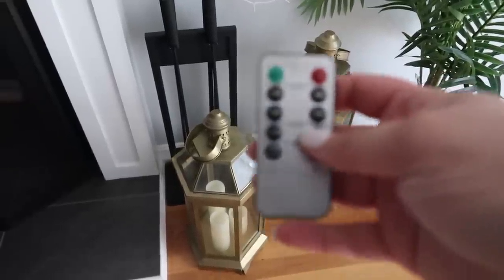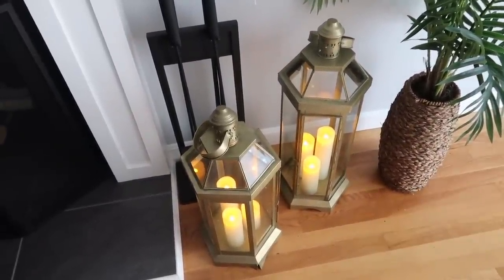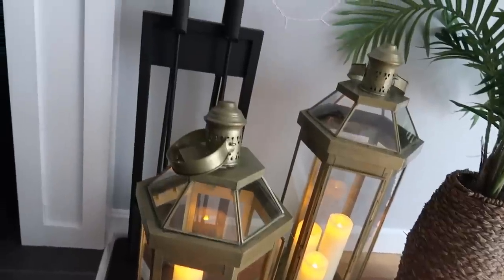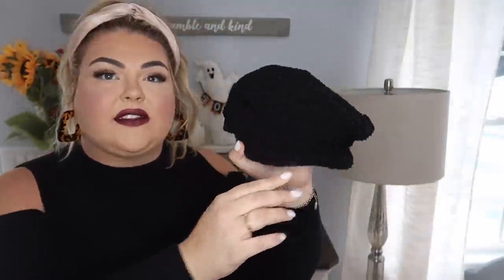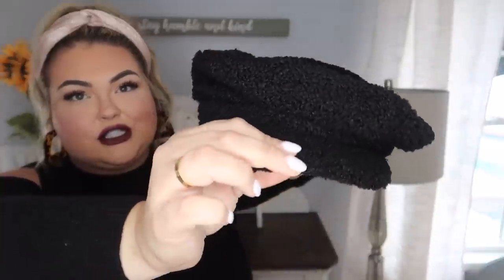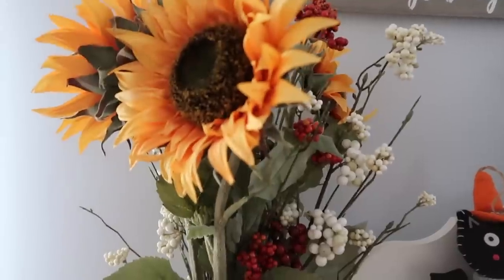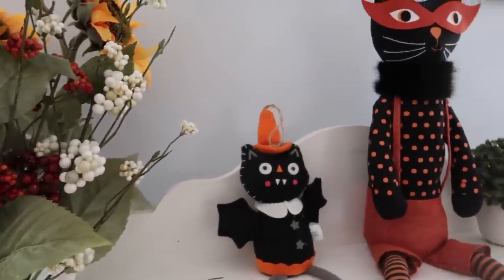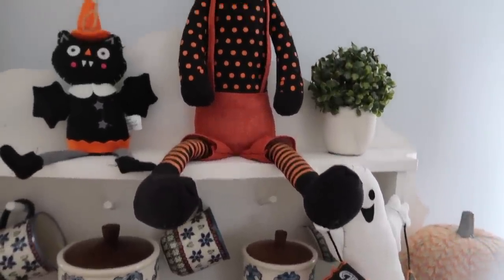MY CURRENT FALL OBSESSIONS 🎃✨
Happy fall! 🍁🎃👻🍂
Items mentioned:
Lorac matte lipstick
Floppy hats
Bakers Boy hats
Leopard wide sneakers
White wide loafers
Studded wide booties